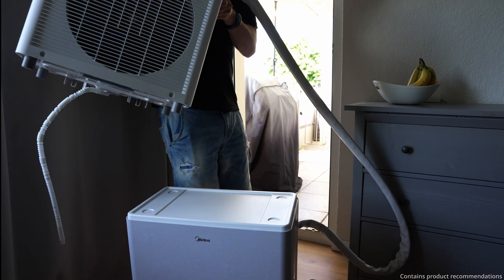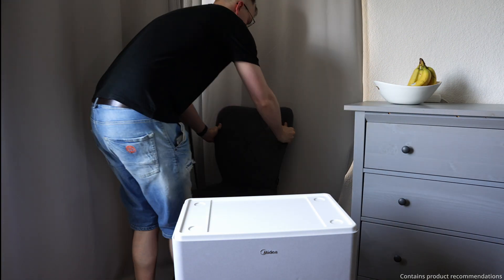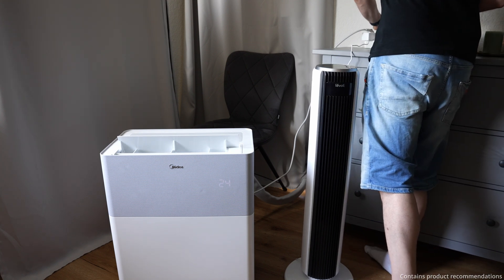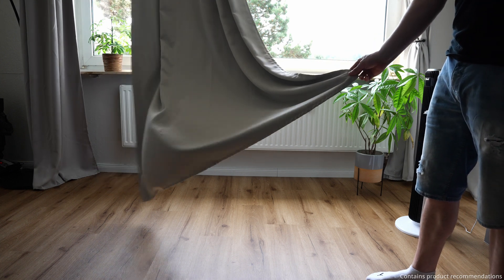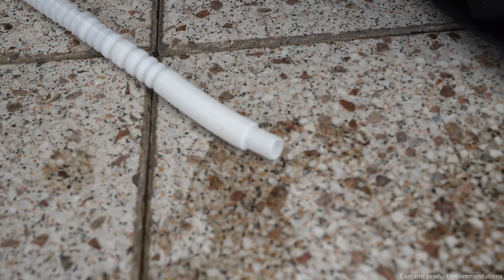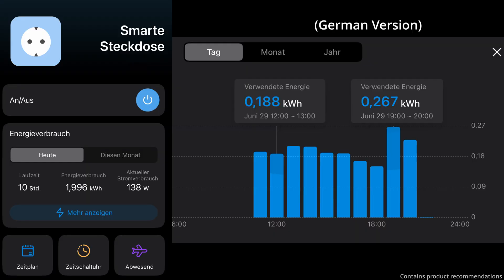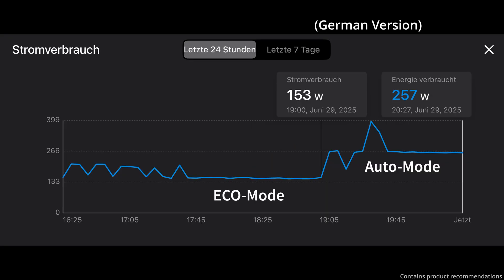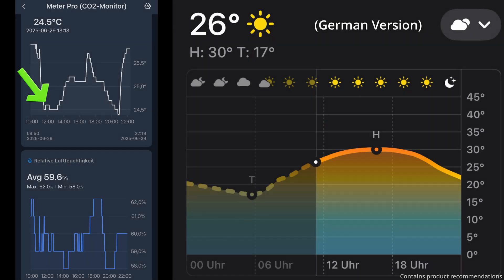Midea PortaSplit in ECO Mode for 10 Hours – How Much Power Does It Use?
I put the Midea PortaSplit through a 10-hour ECO mode test – at 30°C (86°F) outside and in a 28 m² (301 sq ft) living room. 🛒 You can check price and availability in your country here *► Amazon | Ad [Recommendations]
🌀 Levoit Tower fan *► Amazon

🔗 As of: July 02, 2025

📌 Short Description:

Many of you suggested I run the PortaSplit in ECO mode – so I did exactly that: 10 hours in the living room with the door closed (insulated with a curtain) and an additional tower fan to circulate the air.

In this video, I show you:
- Power consumption (in kWh & cost)
- Room temperature progression
- How ECO mode works, including the auto-switch after 8 hours
- My setup tips for the outdoor unit (watch the condensate!)
- And why the Levoit tower fan is the perfect addition

4-Happy-Home does not guarantee the accuracy, timeliness, completeness, effectiveness, or safety of the information and recommendations provided in this video.

Please note: Always follow the official manufacturer instructions, as these are the only reliable source to ensure the safe and proper use of the respective products.

Clicking these links and making a purchase may result in a commission for this channel. This helps fund the project and allows me to avoid placing ads in the video itself. Thank you for your support!

I use Geniuslink to automatically redirect international users to the appropriate store page. According to the provider, no personal data like IP addresses is stored.